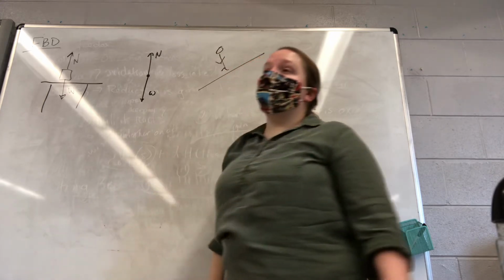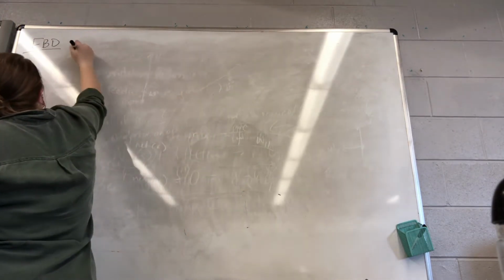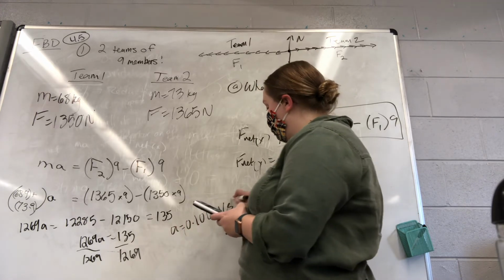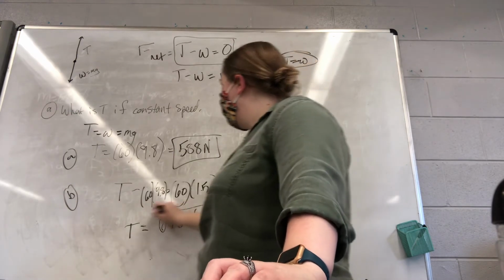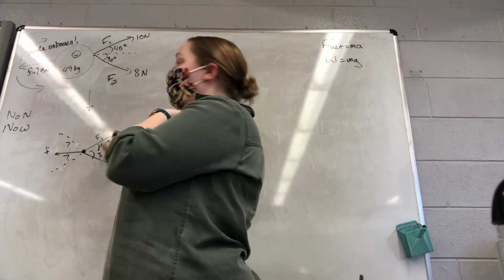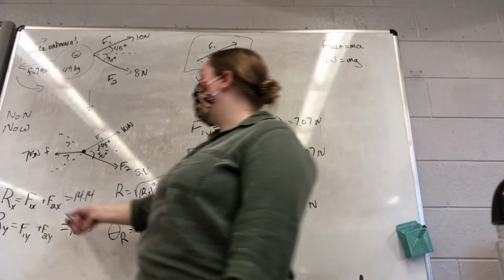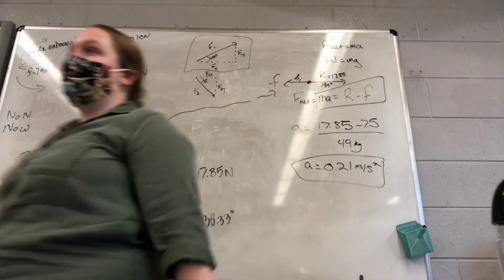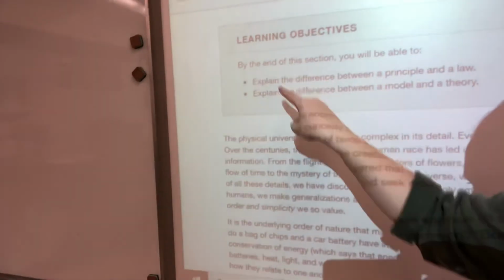AP Physics Class 12/7